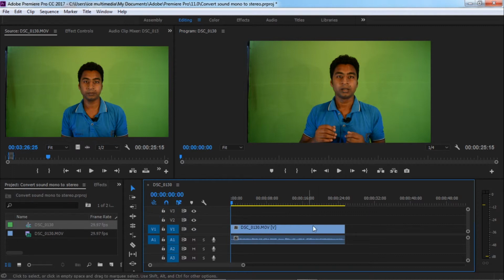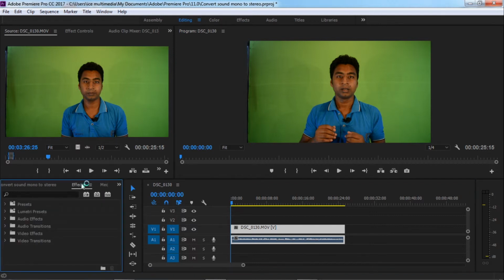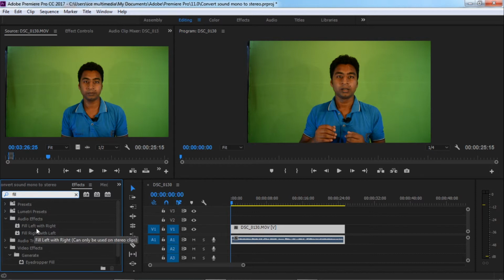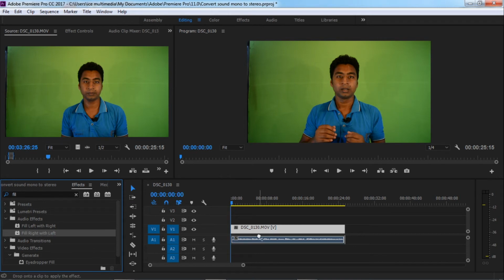Convert mono sound to stereo sound in premiere pro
Convert mono sound to stereo in premiere pro, in this video i have shown you how to Convert mono sound to stereo sound. so its easy tutorial, hope you liked this Convert mono sound to stereo sound in premiere pro tutorial, please like and subscribe for more video and audio tutorials, film tutorial, and much more tutorials.